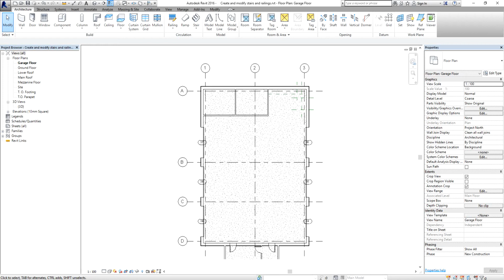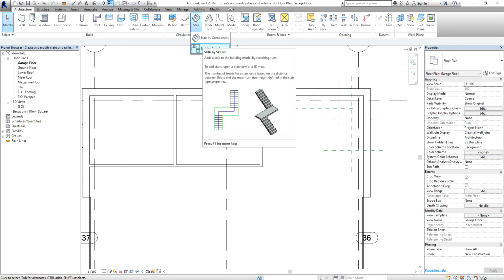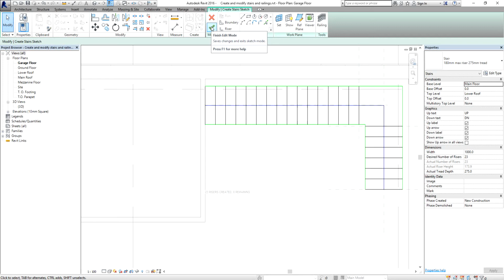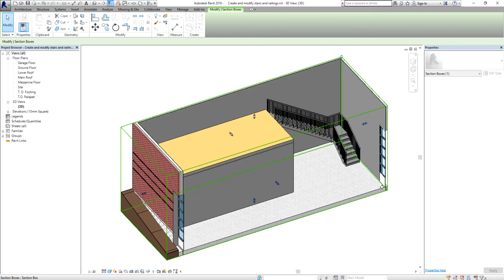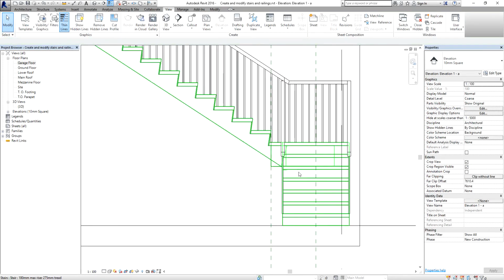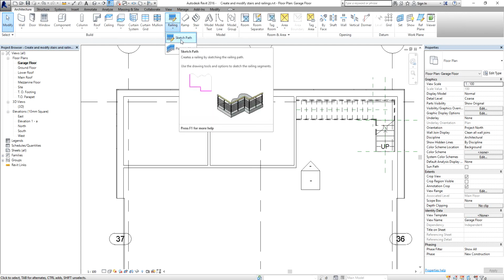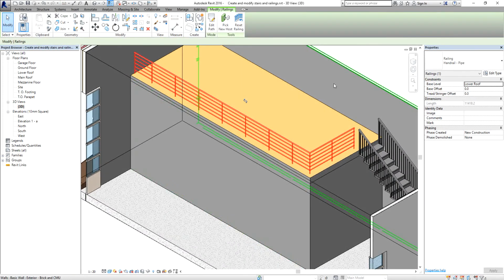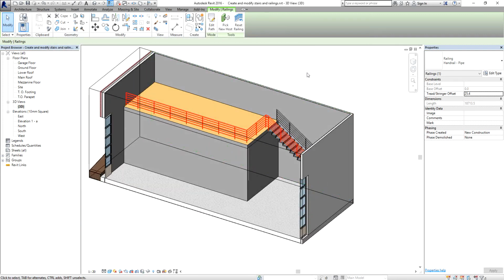REVIT ARCHITECTURE 2016: HOW TO CREATE AND MODIFY STAIRS AND RAILINGS